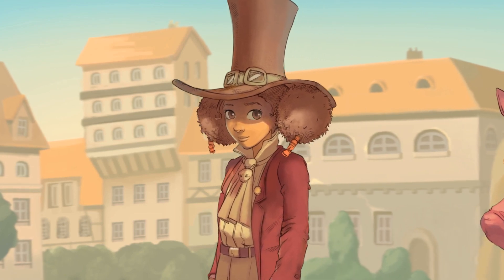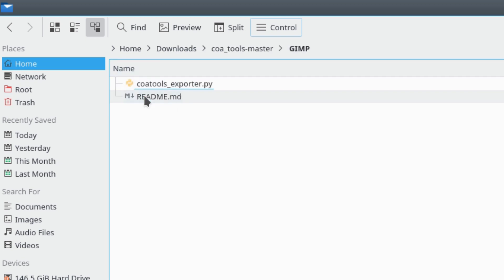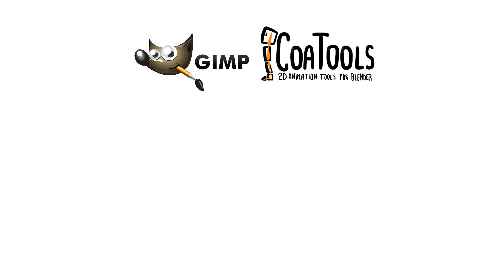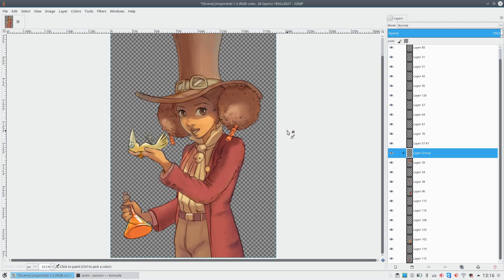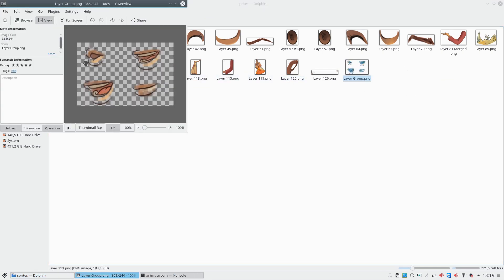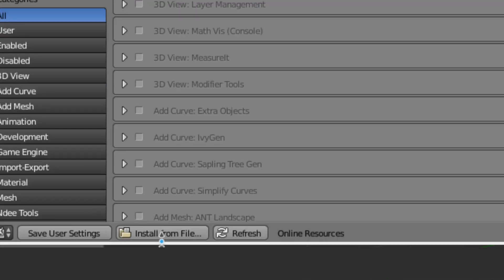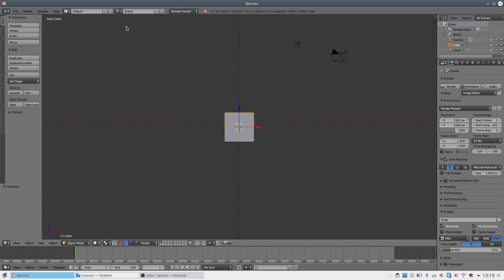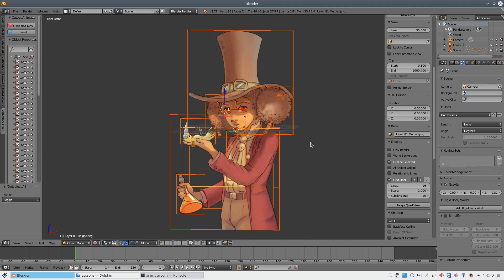Cut-out animation in Blender - Lesson 1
In this course you will learn how to use Blender to create simple cut-out animation. This techniques was used for creating Pepper & Carrot Motion Comic

== Resource files for this lesson: ==

== Additional resources: ==

== Credits: ==
Written and recorded by Stas Kholodilin.
English translation by Stas Kholodilin, Connor Deptuck.
Morevna Project is an experimental animation studio which adopts  open-source philosophy and uses open-source software to produce animation works.

Creating animation and pictures with freesoftware